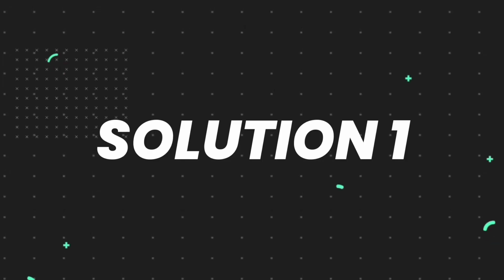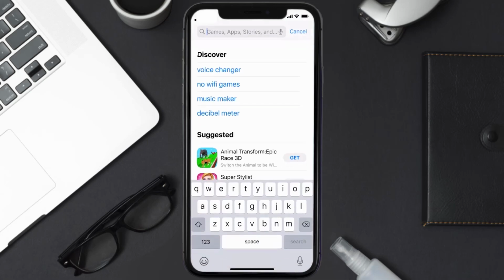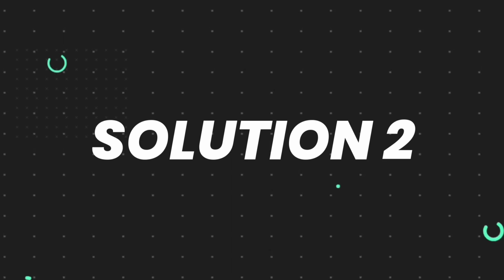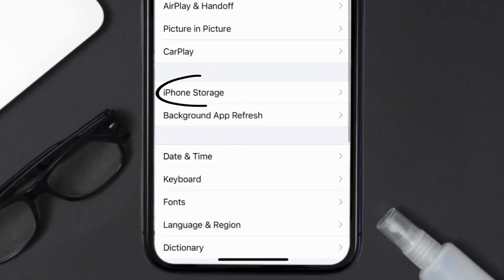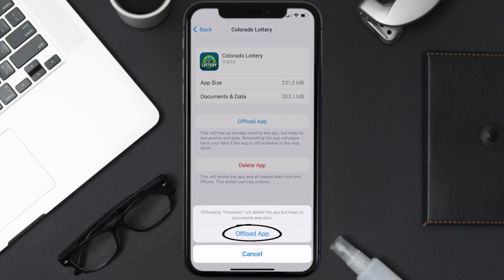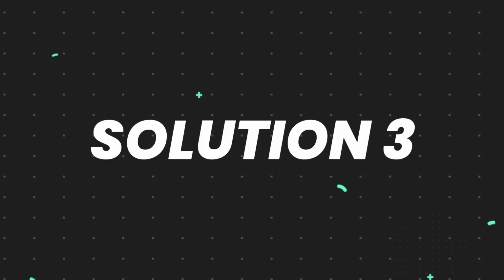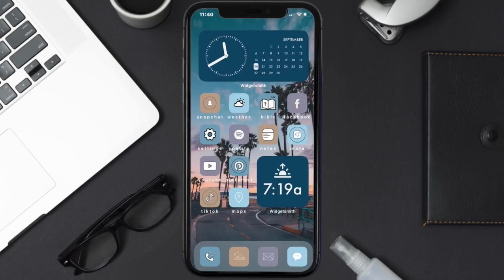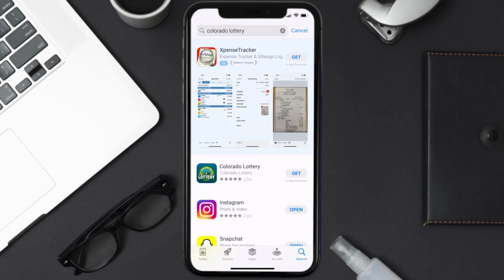Colorado Lottery App Not Working: How to Fix Colorado Lottery App Not Working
In this video, I'll show you How to Fix Colorado Lottery App Not Working. This is the easiest and fastest way to Fix Colorado Lottery App Not Working. Make sure you watch until the end of this video to find out How to Fix Colorado Lottery App Not Working on ios. These methods work on iOS 11 as well as iOS 12, iOS 13, iOS 14, iOS 15 and iOS 16. Hope you enjoy!

Video Parts:
00:00 Intro: How to Fix Colorado Lottery App Not Working
00:07 1.Solution: Update Colorado Lottery App
00:27 2.Solution: Clear Colorado Lottery App cache files
00:57 3.Solution: Delete and Reinstall Colorado Lottery App
01:19 Outro: Ending